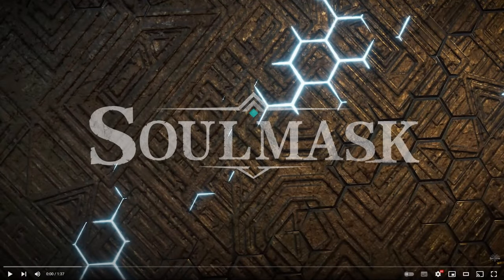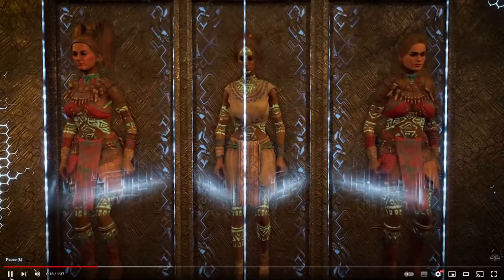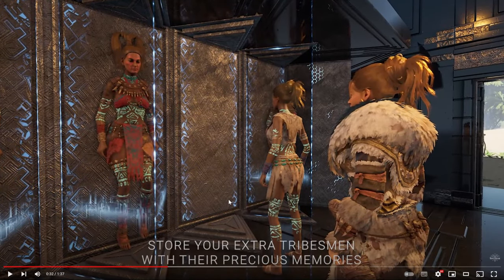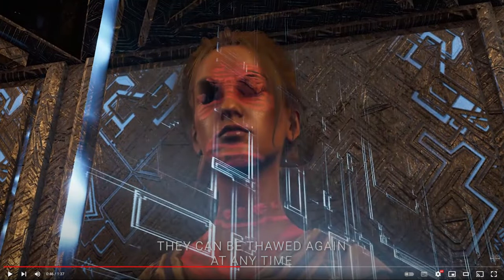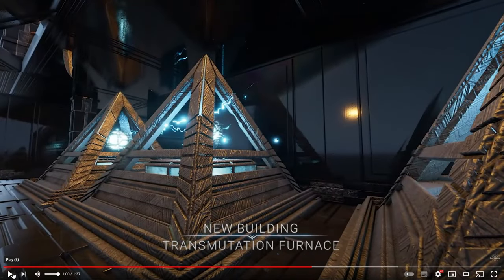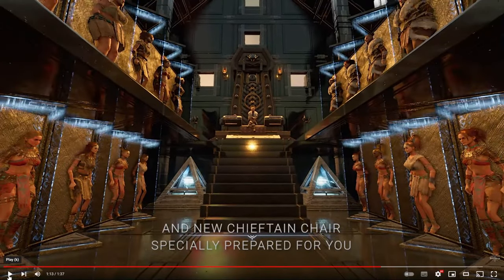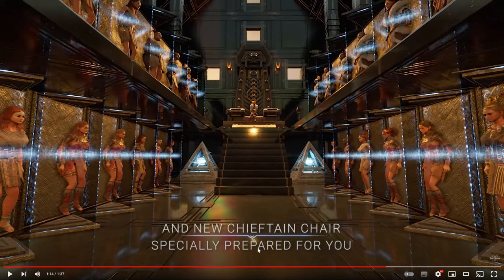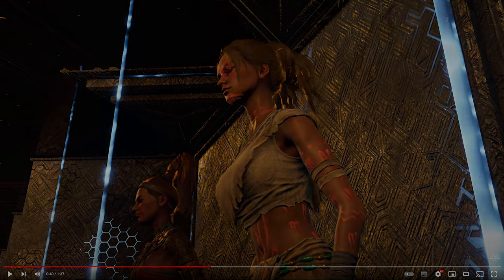The New STRUCTURES Look AMAZING In SOULMASK! September Update!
In this Soulmask Video we take a look at the newest update reveal of the structures the cryo chamber, chieftains throne and Transmutation Furnace. This new update coming in September 2024 is shaping up to be a big one!

►My Partner Link: nitra.do/SovereignRPG

Timestamps:
0:00 Intro
0:30 New Update Video
5:30 My Thoughts!